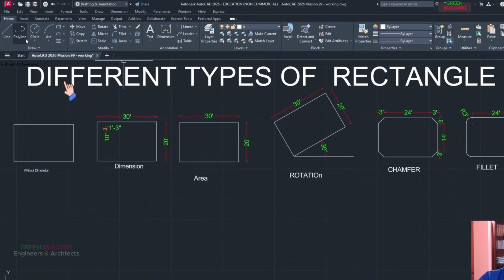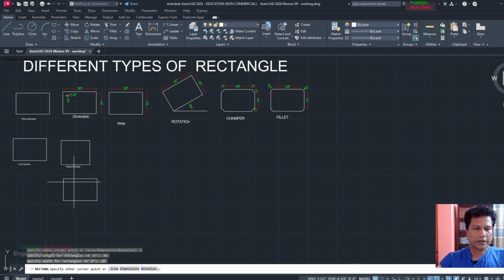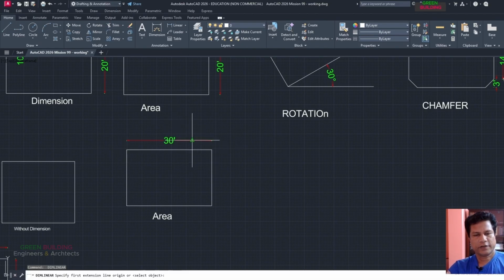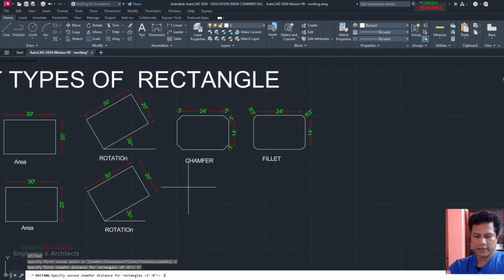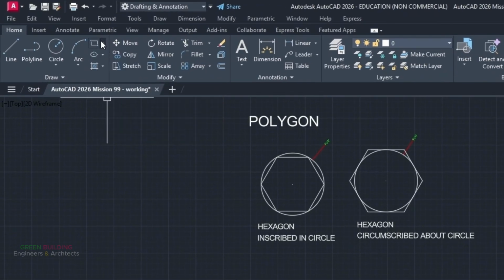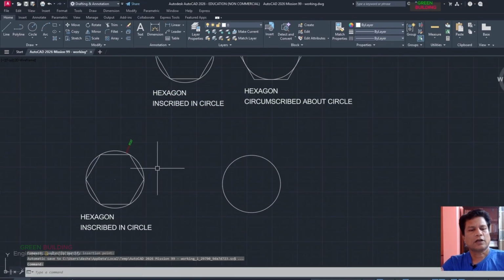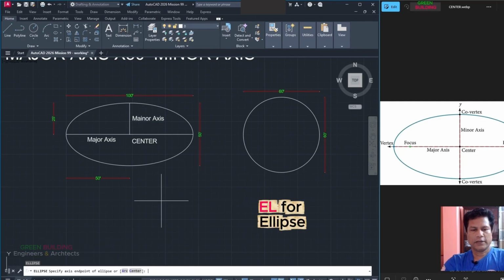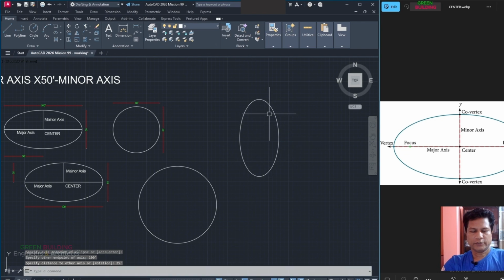Mastering Rectangle, Polygon & Ellipse in AutoCAD | Lec 10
In this lesson, I draw from my 21 years of experience to teach you how to create complex geometric shapes with a single command. If you are still drawing four separate lines to make a column, you are working like a beginner. A professional uses 'Smart' shapes to save hours of drafting time.

In my 7 years of ISO projects in Oman, I used these specific methods to draw structural columns, steel bolts, and luxury furniture layouts. Today, I’ll show you the 'Pundit' secrets hidden inside the Rectangle and Polygon commands.

What you will master in this video:
✅ The Smart Rectangle (REC): How to use 'Dimensions' for a mathematically perfect 10" x 10" Column.
✅ The Fillet Secret: My 'Pro-Trick' to draw rectangles with rounded corners in just one click.
✅ Polygon Mastery (POL): Understanding the engineering difference between Inscribed (inside circle) and Circumscribed (outside circle).
✅ The Edge Method: How to draw a Hexagon or Pentagon using only the length of one side.
✅ The Decorative Ellipse (EL): Designing high-end furniture like oval dining tables and landscape symbols.
✅ Efficiency Logic: Why single-object shapes are essential for fast moving, copying, and 3D modeling.

🕒 VIDEO TIMESTAMPS:
00:00 - Introduction: Stop Drawing 4 Lines!
00:24 – Different Types of Rectangle
00:42 – Rectangle with Line Command
01:00 – Rectangle without Dimensions
01:22 – Rectangle with Dimensions
02:19 – Area Rectangle
03:49 – Rotation Rectangle
04:58 – Chamfer Rectangle
05:54 – Fillet Rectangle
06:58 – Polygon (Inscribed)
08:46 – Polygon (Circumscribed)
09:28 – Ellipse
12:31 - Summary
12:46 - Professional Homework

"A professional knows that speed comes from using the smartest tools, not the most lines."

OM Shanti.